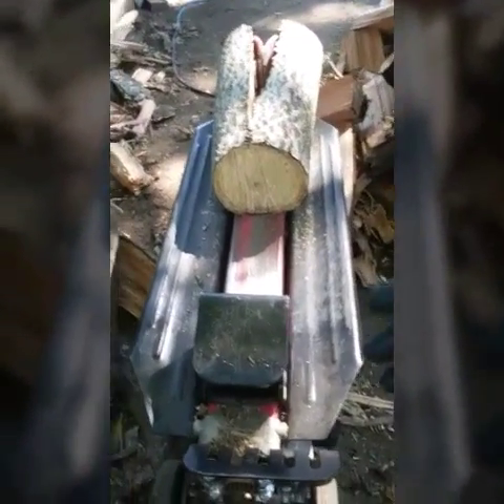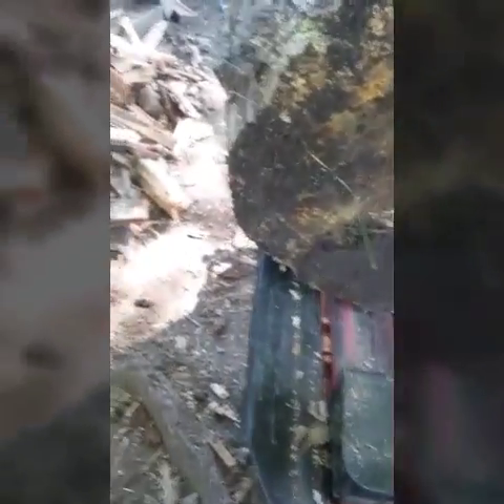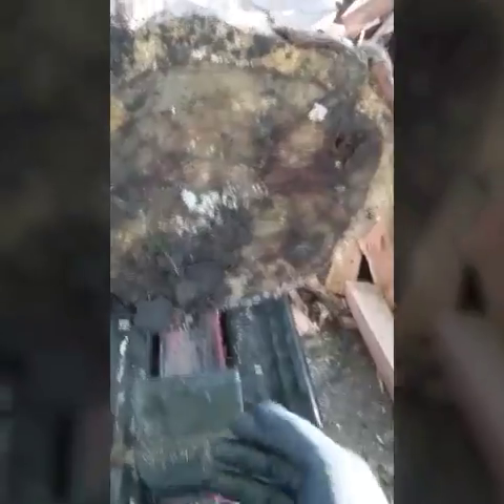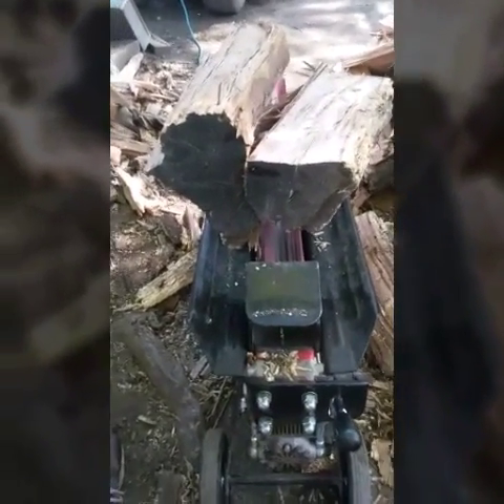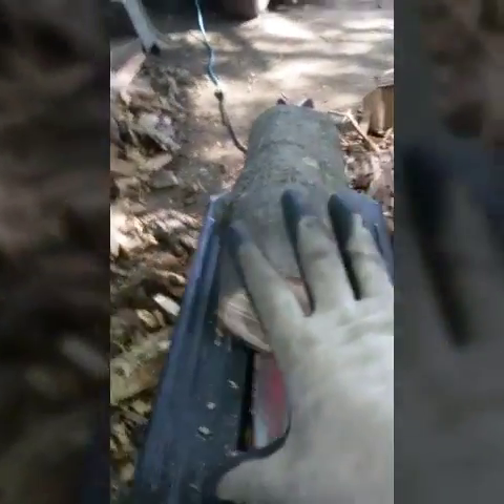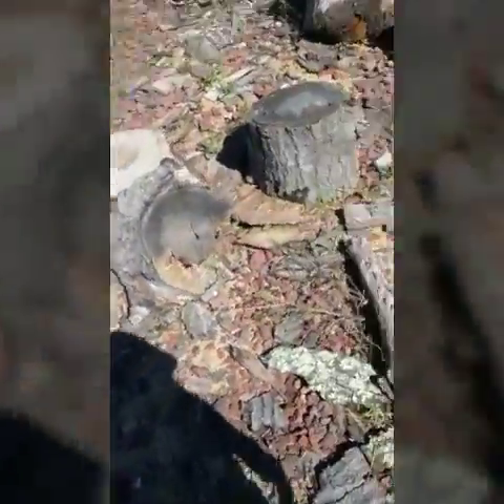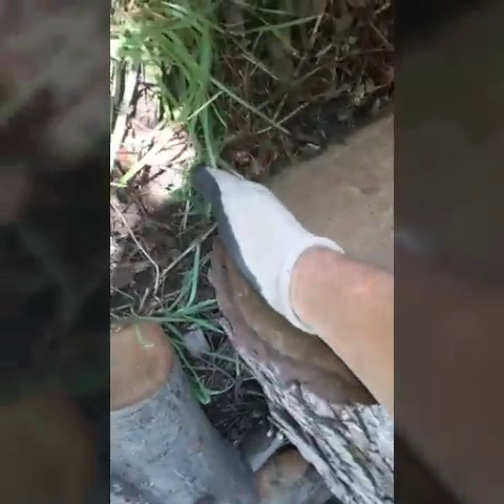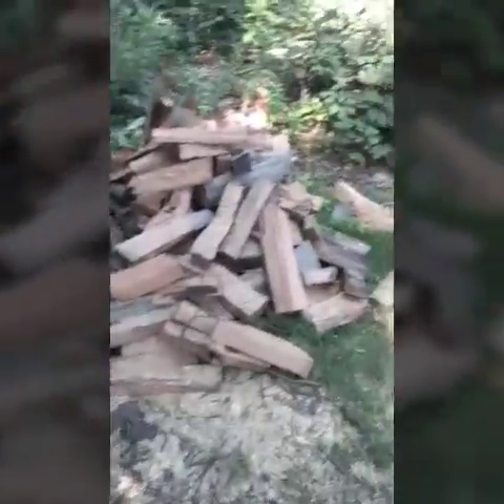Harbor freight wood splitter part 2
cutting wood